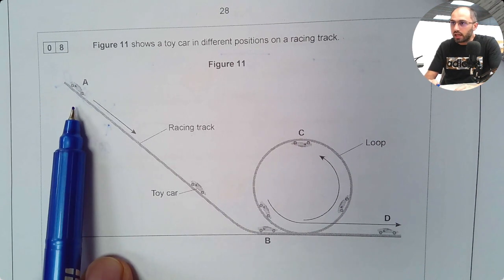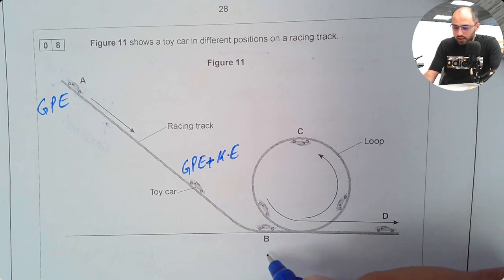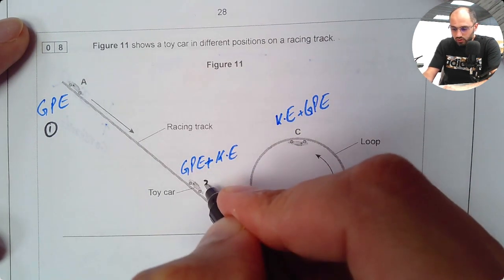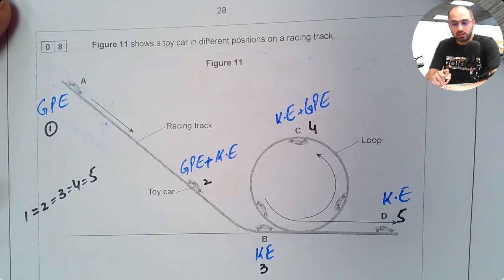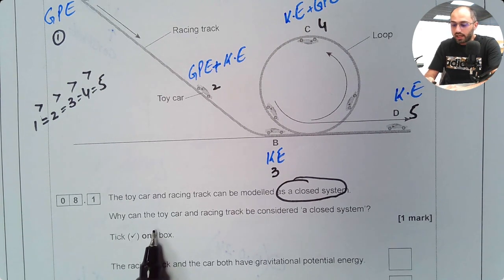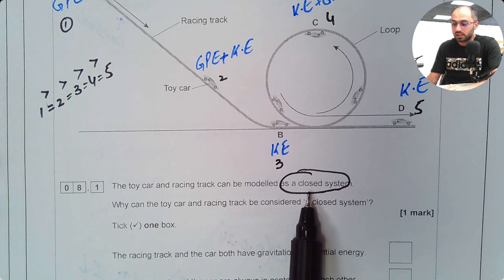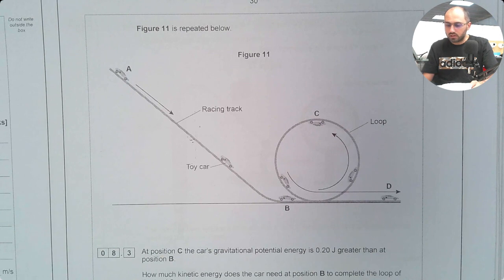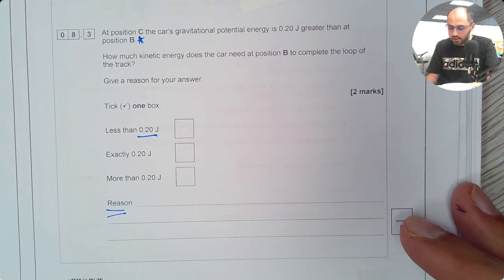AQA GCSE Physics 2021 Paper 1 Question 8